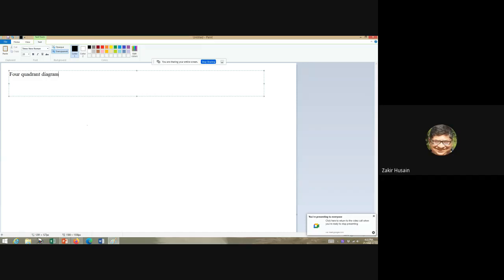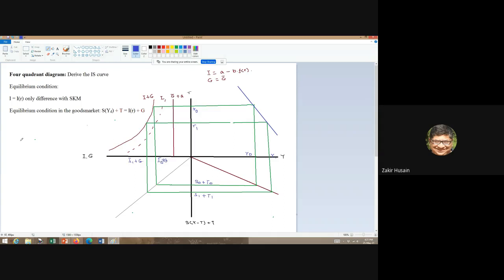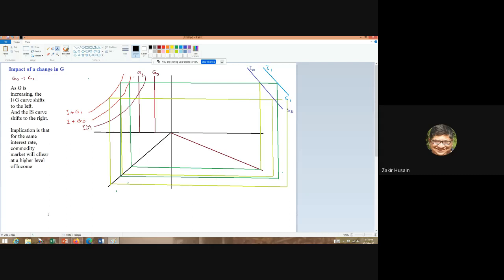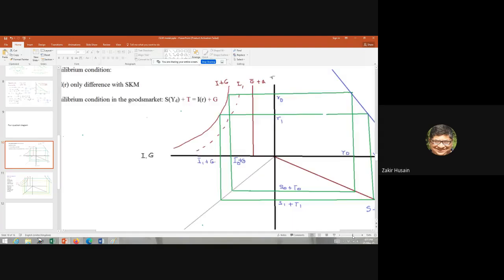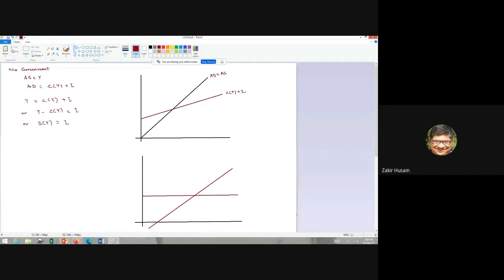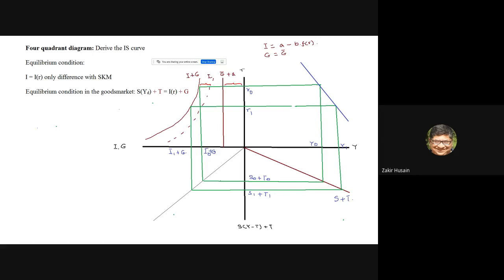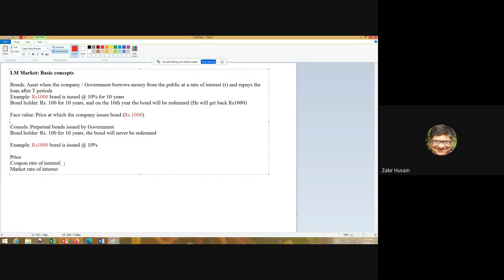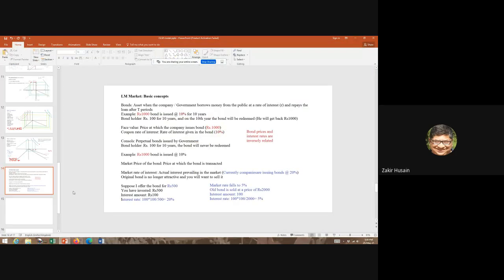IS model: Four quadrant diagram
IS market: Deriving IS curve using four quadrant diagram.
We also discuss the inverse relationship between bond price and interest rate as an introduction to the LM market.